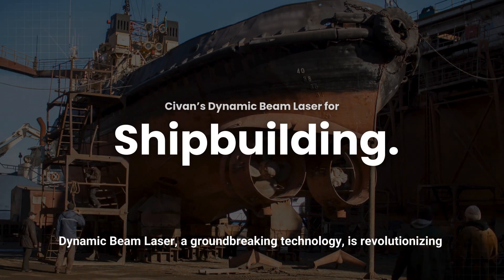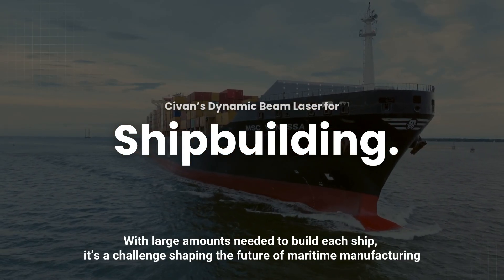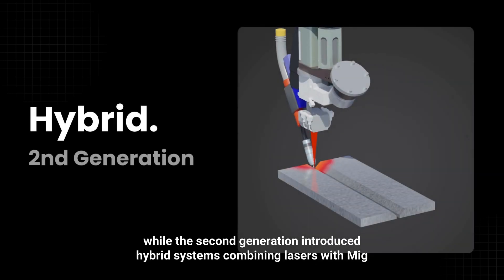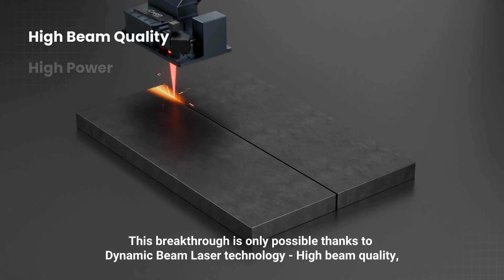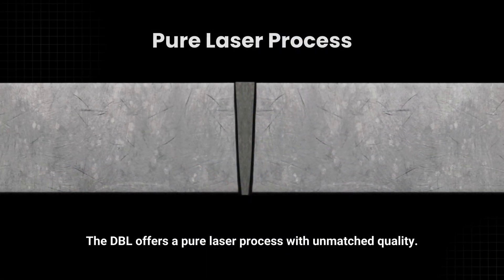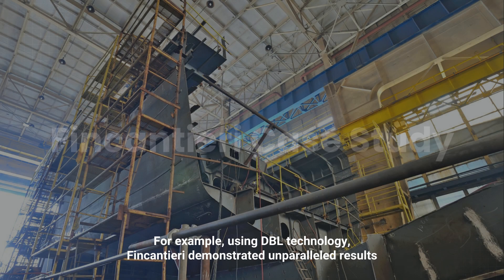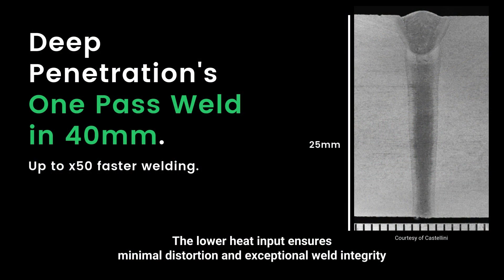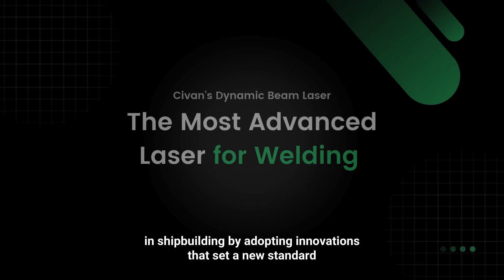Pure Laser Welding Process for Shipbuilding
Discover how Dynamic Beam Laser (DBL) technology is transforming shipbuilding with the Pure Laser Welding Process. This advanced technique offers unparalleled precision, deeper penetration, and minimal heat distortion — perfect for welding thick sections in ship structures.

In this video, see how DBL enables:
✅ Strong, high-quality welds for large ship components
✅ Reduced post-weld processing and lower overall costs
✅ Enhanced flexibility with adjustable beam shaping for different materials and joint types